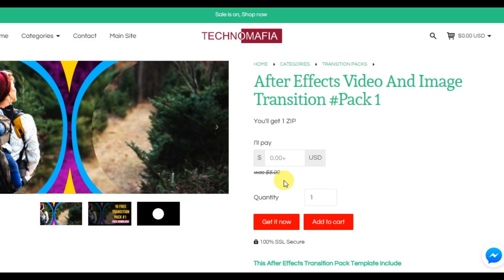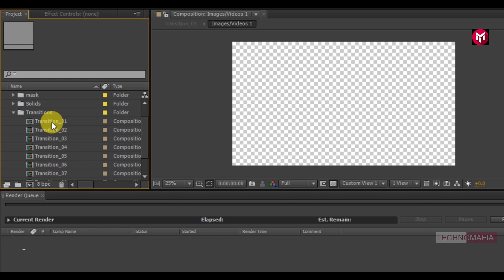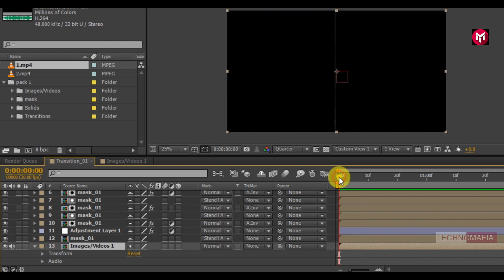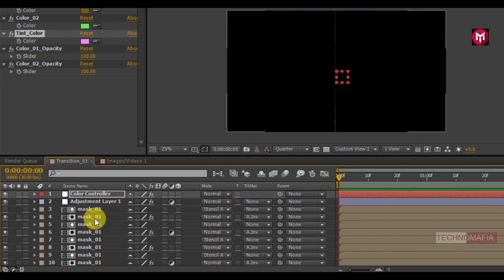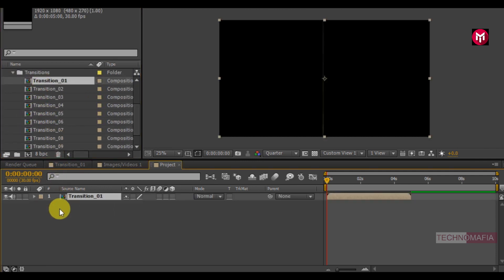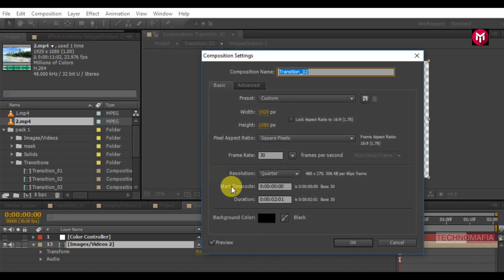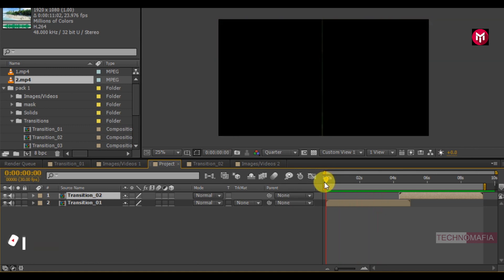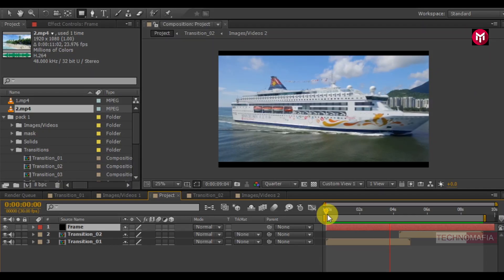10 Smooth Transition in after effects | Free transition pack #1 | After effects Tutorial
Hello Friends, this transition or preset pack include 10 smooth and simple transition for adobe after effects. This tutorial demonstrates how to use them and add then to your project and apply to your media or image files.
This is a new series of tutorials I am going to start on my channel hope you all like it.